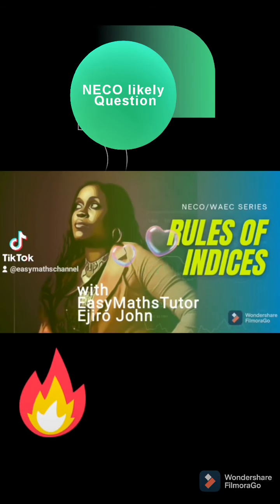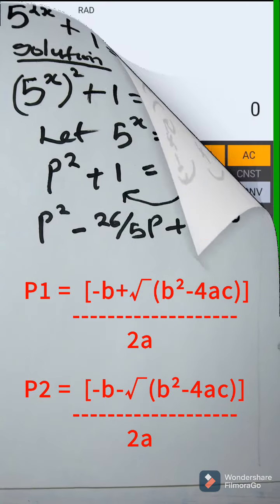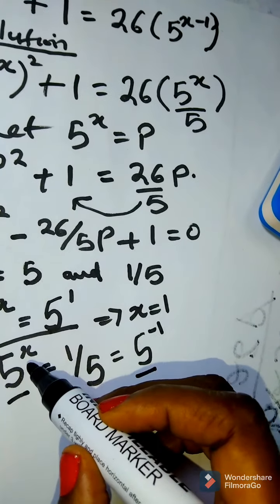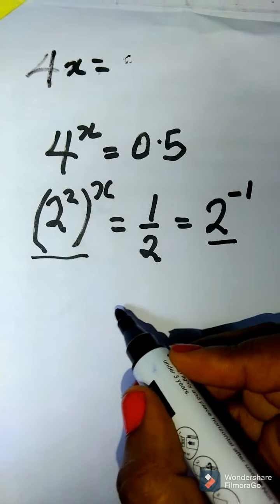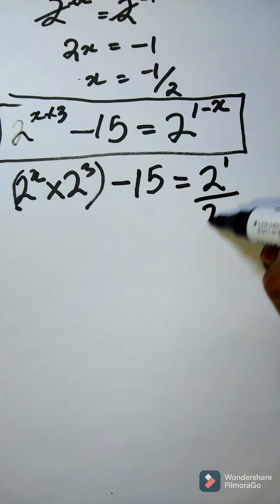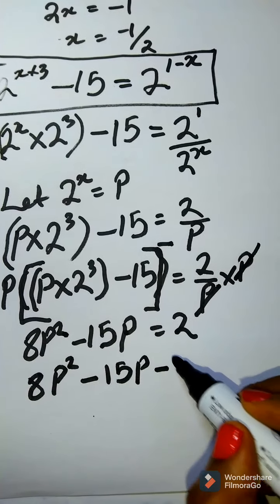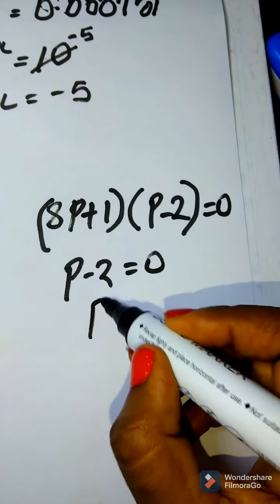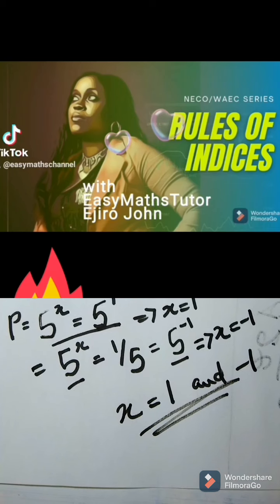5 examples of solving exponential functions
INDICES, NECO likely question you must watch

Rules of Indices neco waec #2021

Indices law
a^(n+m) = (a^n) *( a^m)
refer to our video on
the topic

We shall be using
Formula method of
Solving Quadratic
equations.
P1 =  [-b+√(b²-4ac)]
                 2a
P2 =  [-b-√(b²-4ac)]
                 2a

Laws of Indices